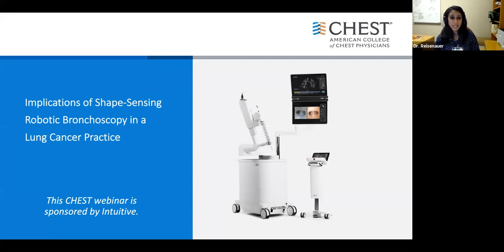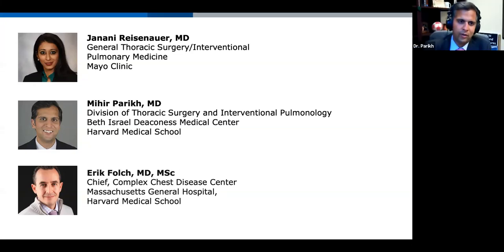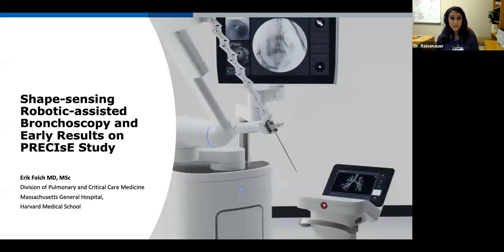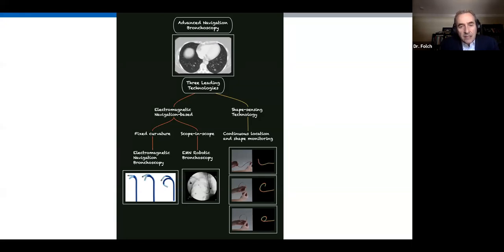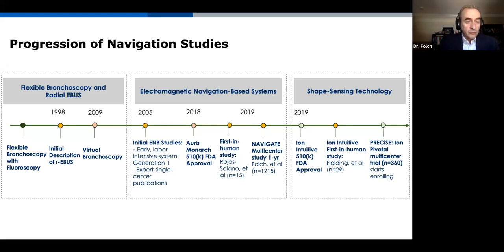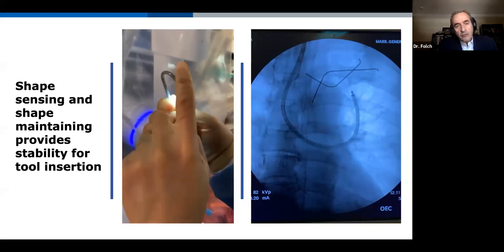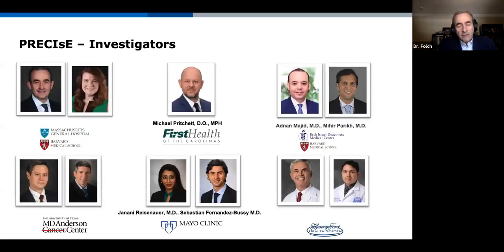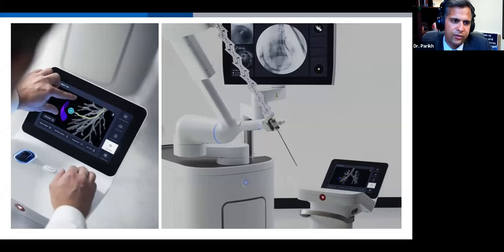Implications of Shape-Sensing Robotic Bronchoscopy in a Lung Cancer Practice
Hear Drs. Folch, Reisenauer, and Parikh’s perspective on robotic bronchoscopy as a value-added practice to a lung cancer clinical program learn about ideal candidates for robotic bronchoscopy along with case sharing and listen to opinions on how their practice has evolved with the use of robotic bronchoscopy.

Panelists:
Janani Reisenauer, MD
General Thoracic Surgery/Interventional
Pulmonary Medicine
Mayo Clinic

Mihir Parikh, MD
Division of Thoracic Surgery and Interventional Pulmonology

Erik Folch, MD, MSc
Chief, Complex Chest Disease Center